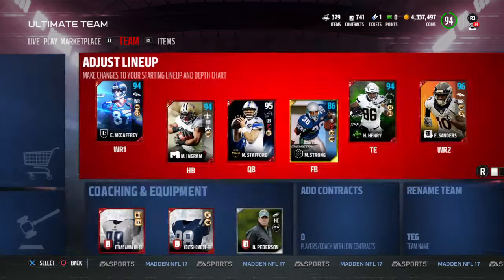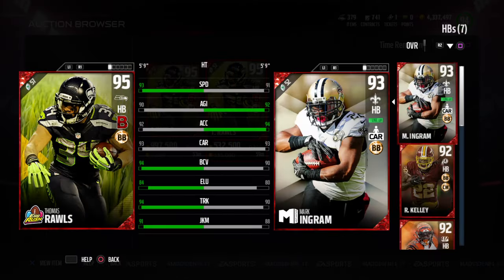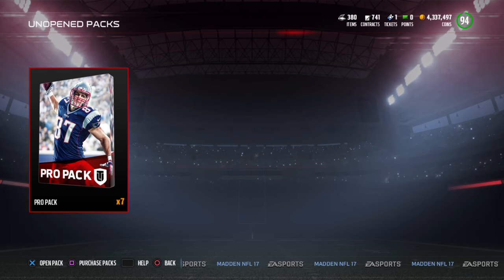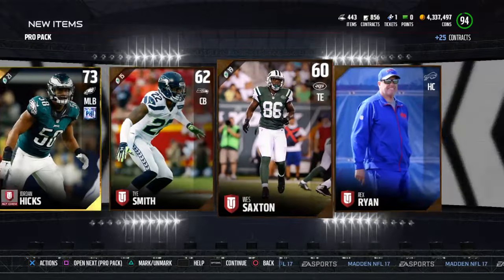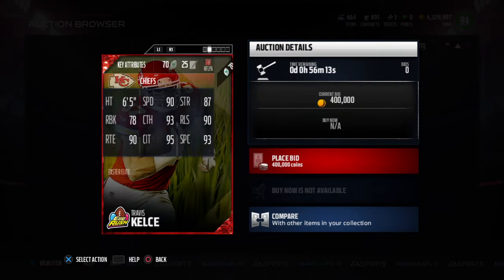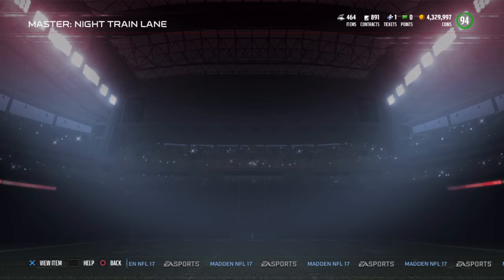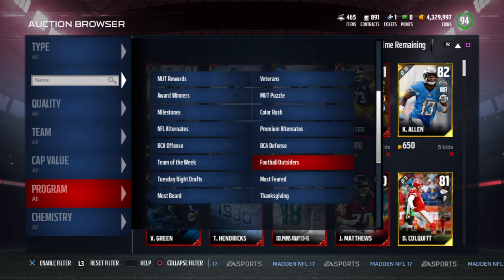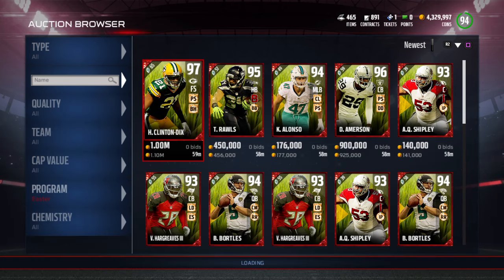99 NIGHT TRAIN LANE! HOW TO MAKE COINS FROM EASTER PROMO! MADDEN 17 ULTIMATE TEAM PACK OPENING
99 NIGHT TRAIN LANE! HOW TO MAKE COINS FROM EASTER PROMO! MADDEN 17 ULTIMATE TEAM PACK OPENING

What video do u want next???